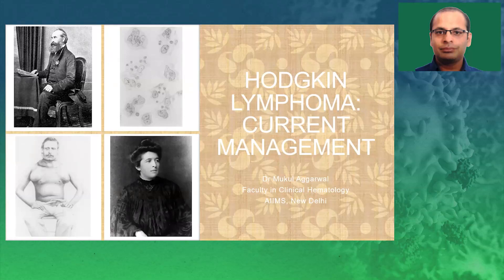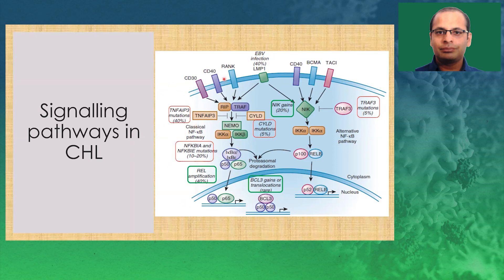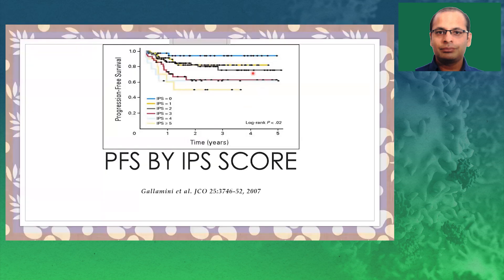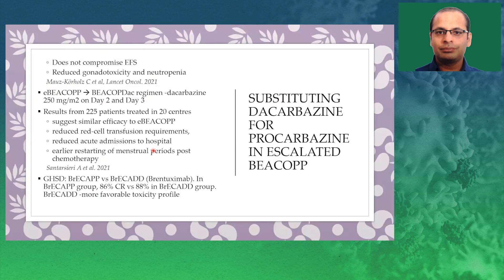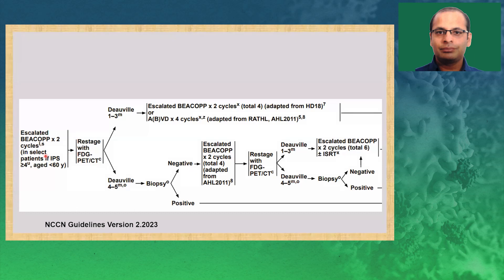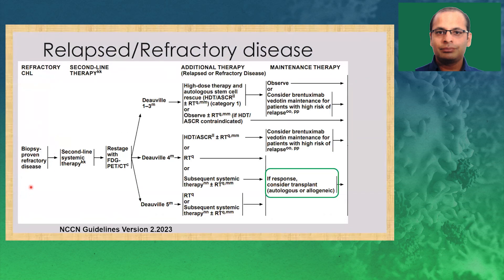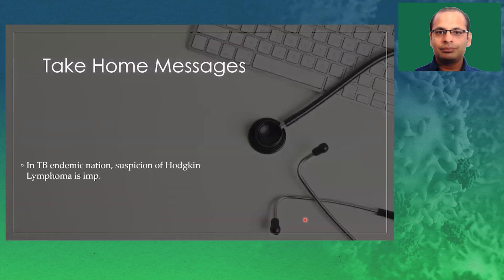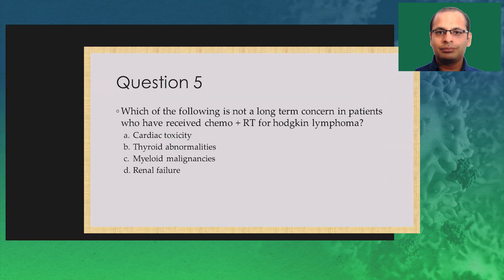Dr Mukul Aggarwal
23rd Masterclass Lecture on Hodgkin's Lymphoma - Current Treatment Strategy 31st May 2023